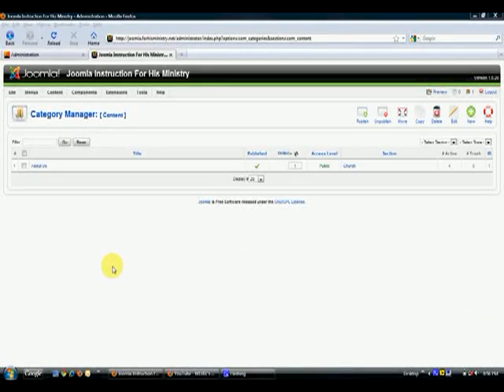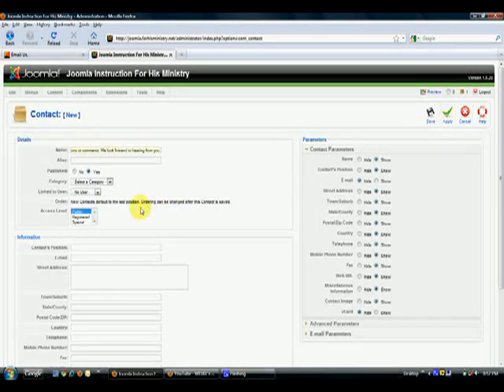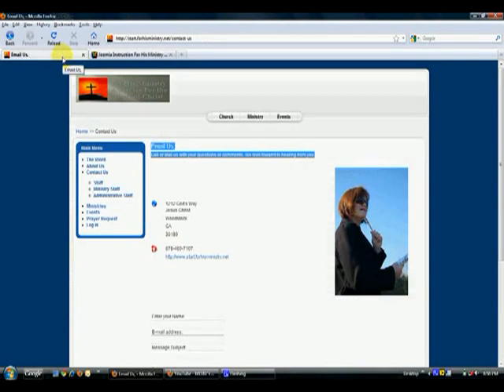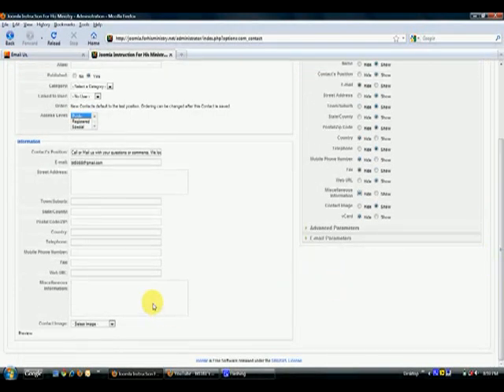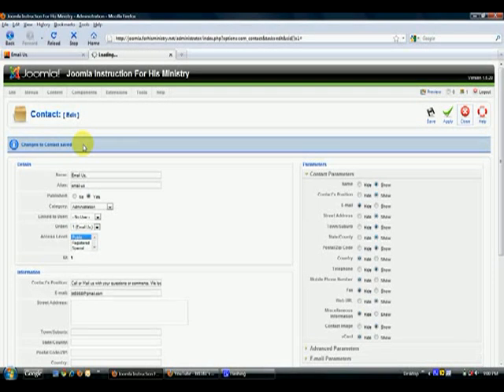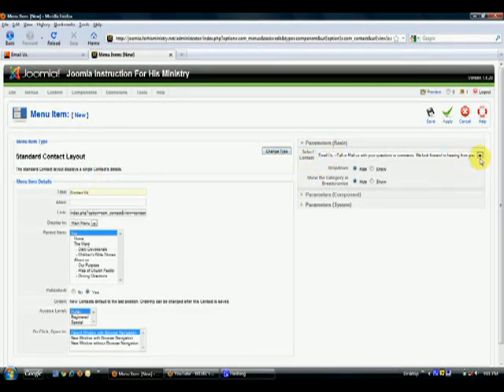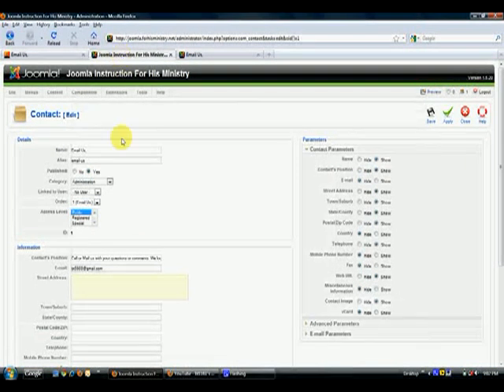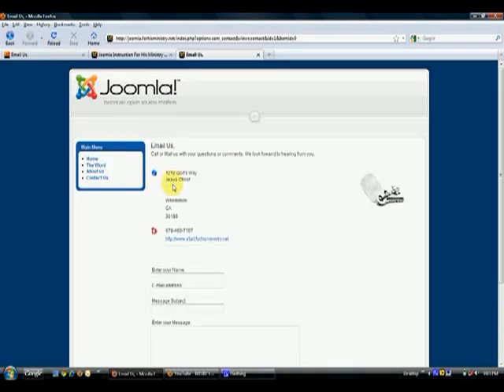7 Staff Article Page.mpg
Web design for non profits and churches using joomla. The Web tutorials are designed to assist a church in creating a website to grow the body of Christ.